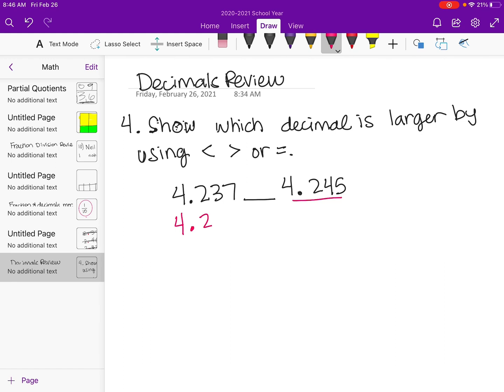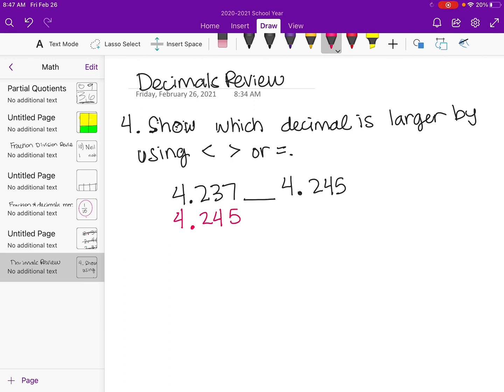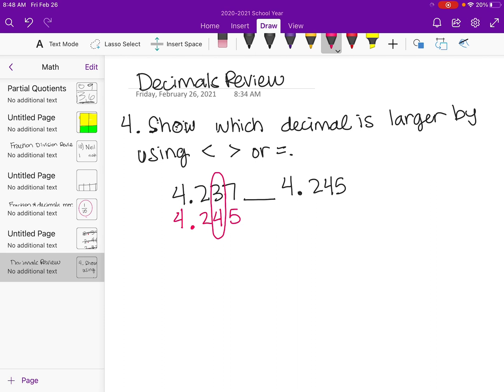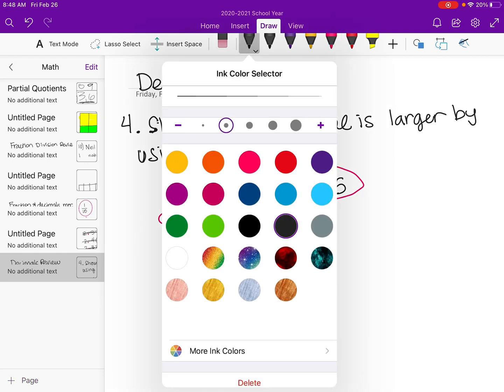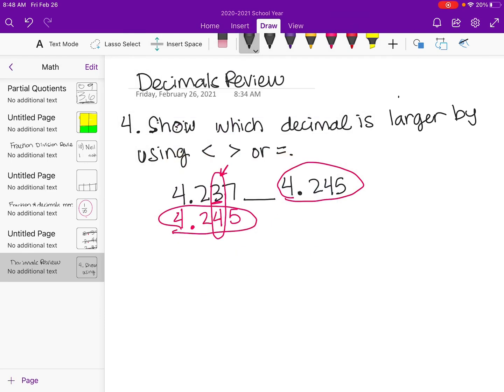4. Show which is larger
Problem 4 on the decimals review assignment. Which is larger? 4.237 or 4.245